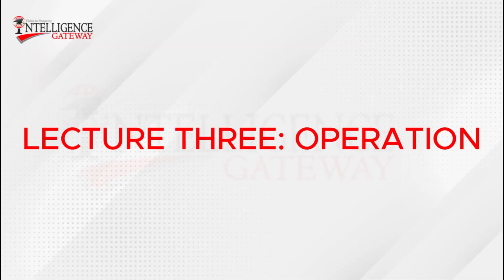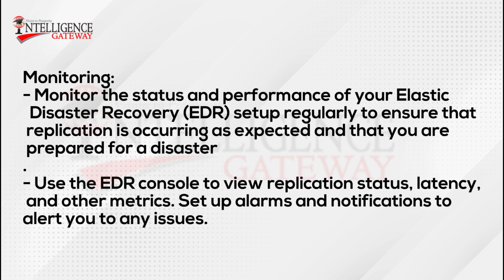Lecture 3: Operation | AWS Elastic Disaster Recovery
AWS Elastic Disaster Recovery is a service that enables quick recovery of physical, virtual, and cloud-based servers to AWS, ensuring minimal downtime and data loss during disasters.